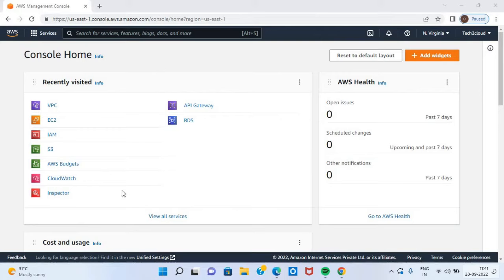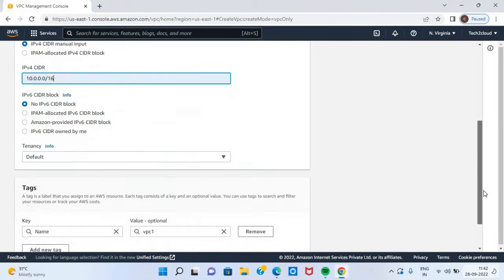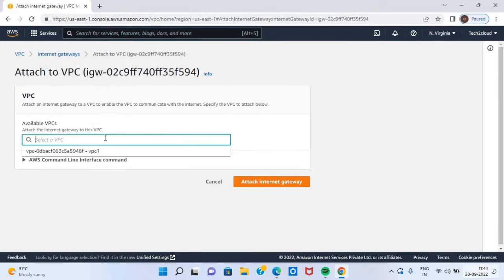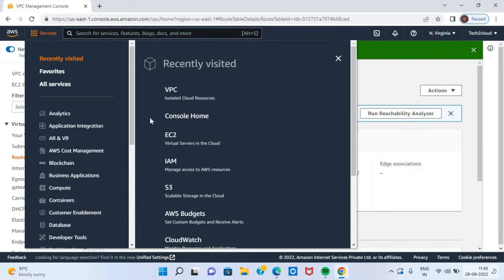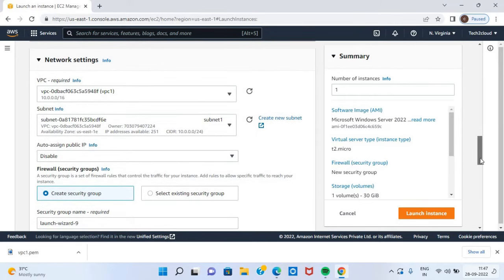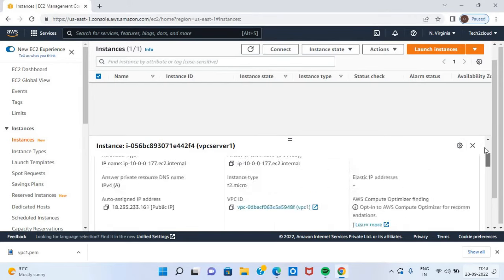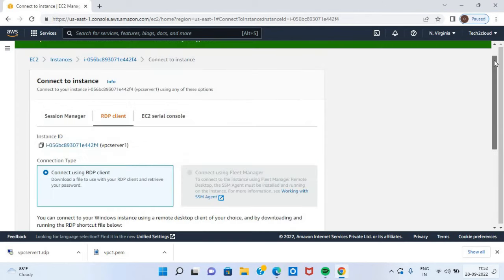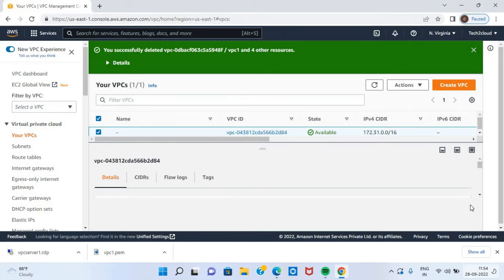How to create VPC in AWS 2022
Step by step process to create  vpc, subnet, route table ,internet gateway 2022 latest console.